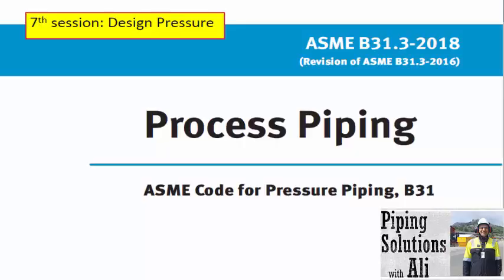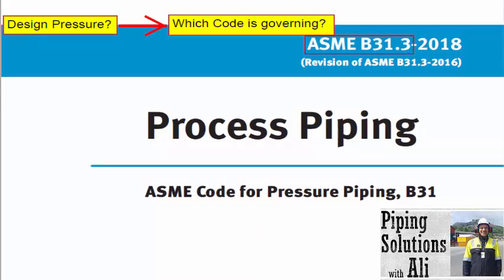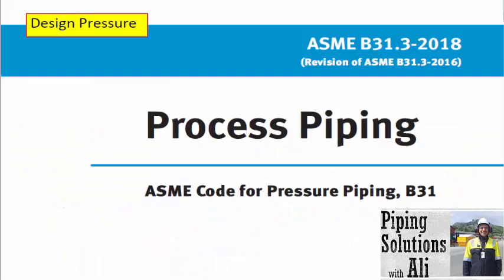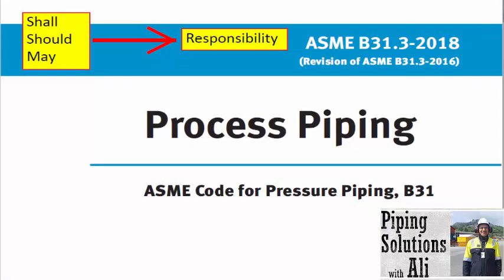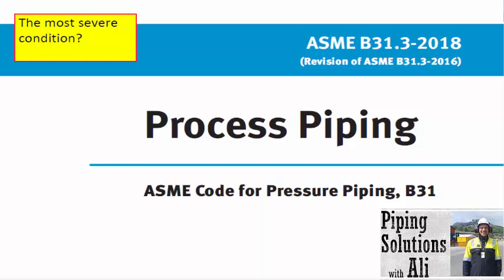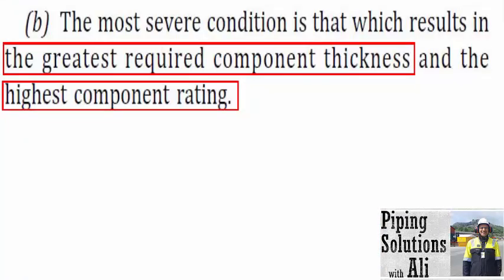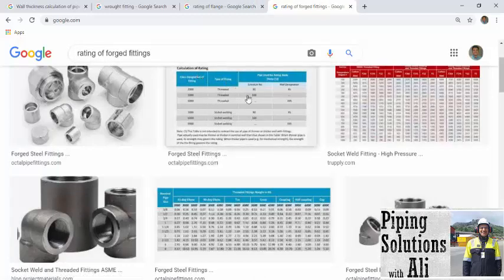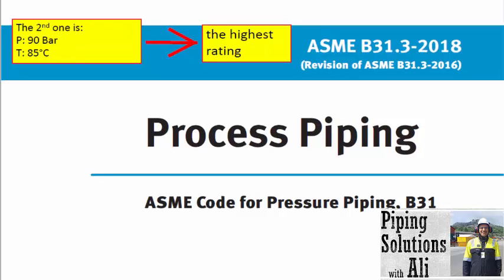Design Pressure (7th session of ASME B31 3 Course by Ali Nouri)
It is essential for Piping_Engineers to know about how to calculate / Select a wall thickness of pipe. By following this course, you will acquire this ability.
However, First, you should get familiar with some terms referring to the governing Code.
In this session, you will find definition of Design_Pressure based on ASME_B31_3.